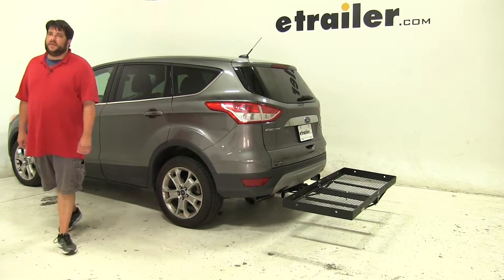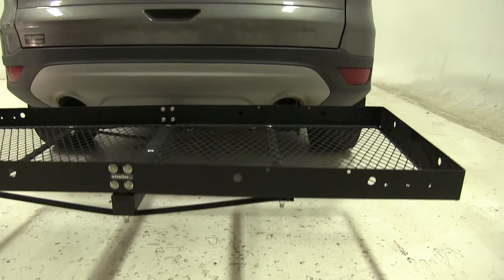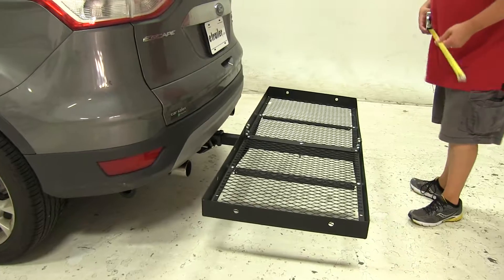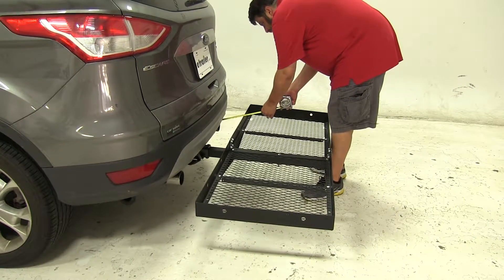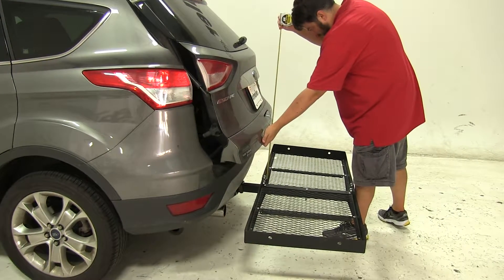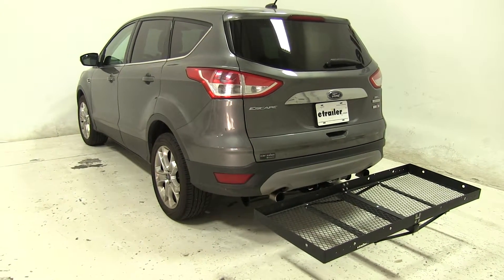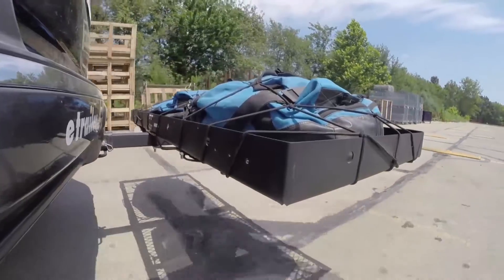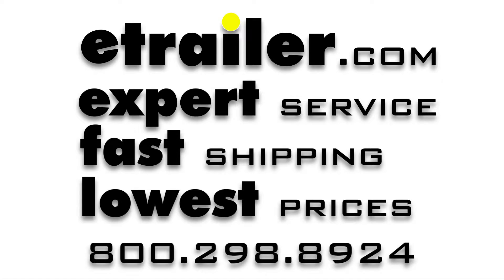etrailer | Does the 23x59 Stromberg Carlson Cargo Carrier for 2" Hitches Suit Your 2014 Ford Escape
Today on this 2014 Ford Escape, we're going to be test fitting the 23x60 Stromberg-Carlson Cargo Carrier for 2" hitches, part number CC-100. This has a 500-pound carrying capacity. It has a nice mesh floor, which makes it easy to clean. All around the cargo carrier, we have these larger pre-drilled holes. Those are going to serve as tie-down points for either your ratchet straps or your bungee cords. We also have 3 smaller pre-drilled holes here, which you can use for either reflectors or lights should you choose to install them. We have 2 pre-drilled holes here, just in case whatever it is you're hauling blocks off your license plate, you can transfer it down here. I'm going to go ahead and and give you some measurements now.

Measuring from the bumper to our outer edge here, we've added about 26-1/2" to the rear of the vehicle. For a ground clearance, to the bottom of this bolt here, that's going to be about 10". At our closest point to the bumper, this inner edge here, that's going to be about 3-1/4". This does have dual exhaust, and the exhaust is pretty close to the cargo carrier. You want to keep that in mind. In fact, it's about 7" from our cargo carrier.

Any heat-sensitive material you may want to keep more towards the center or possibly put it into cargo hatch. We do have full access to our hatch to get whatever it is we need. However, I'm going to go ahead and give you a quick breakover point measurement. That's going to be the point where whatever it is you're hauling would come into contact with your hatch. That's going to be about 15". You want to keep that measurement in mind when you're loading up your gear. This is for 2" hitches only.

It does not come with the hitch pin and clip, although you can find one on etrailer.com. Today we used part number PC3. There you have it for the Stromberg-Carlson Cargo Carrier, part number CC-100, on our 2014 Ford Escape. Here you see it out on our test course. We'll start by going through the slalom. This is going to show us the side-to-side action, which simulates turning corners or evasive maneuvers. Next we're at the alternating speed bumps, which will see the twisting action.

This will simulate hitting a curb or pothole or driving over uneven pavement. Finally, we have the full speed bumps, where we'll see the up-and-down action, which is just like driving out of a parking lot, garage, or driveway.